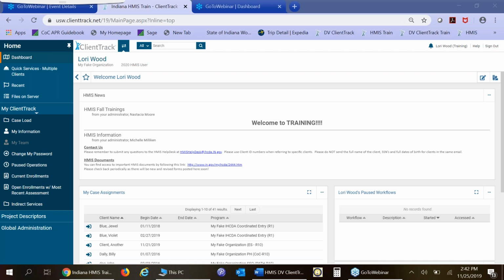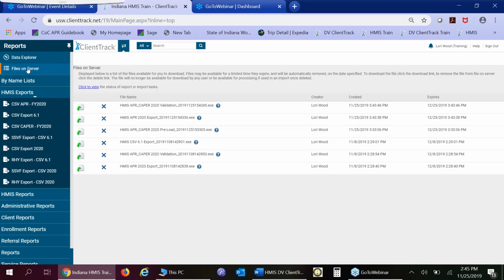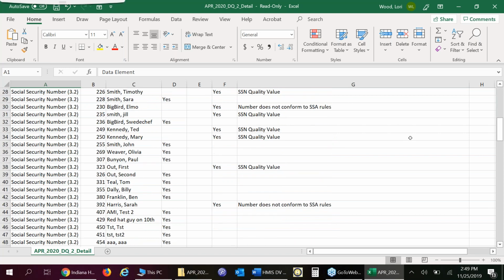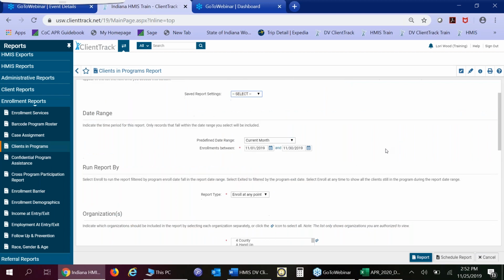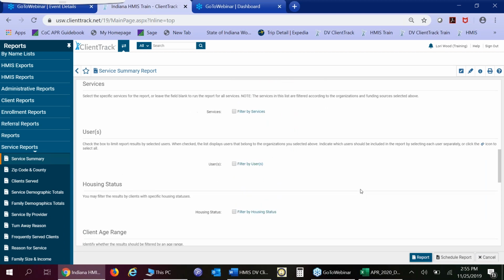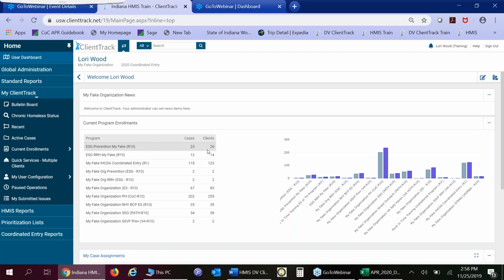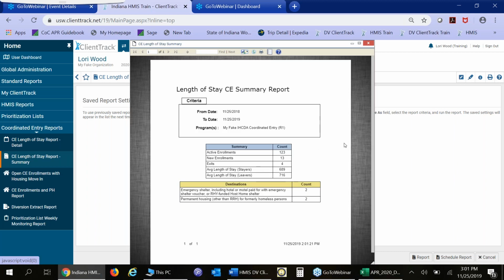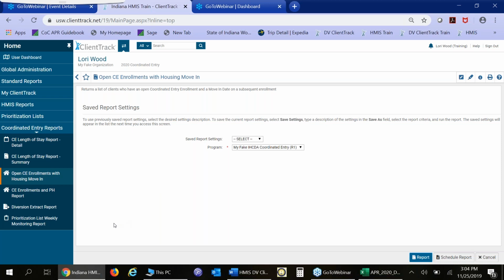Reports Training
Recorded November 25, 2:45 – 3:15 PM EST